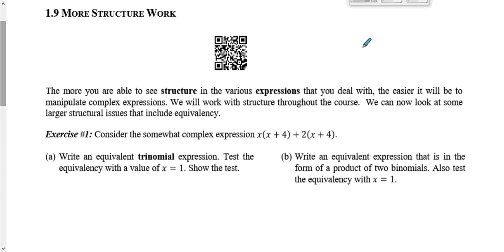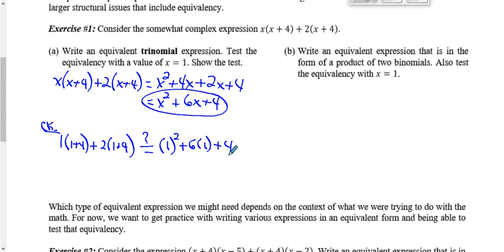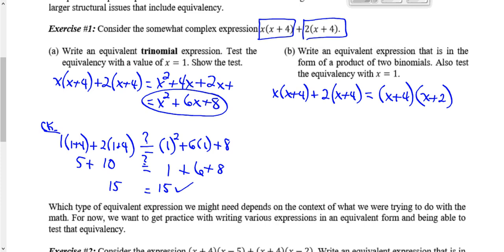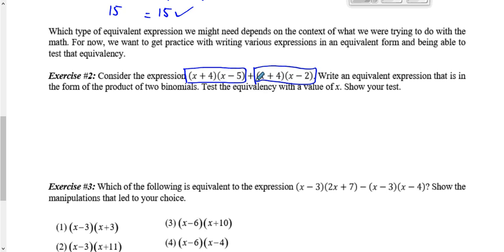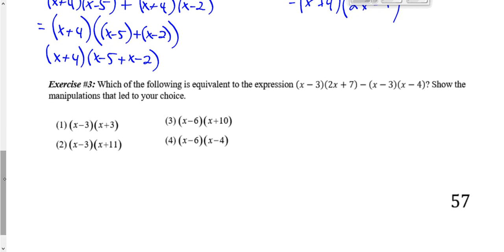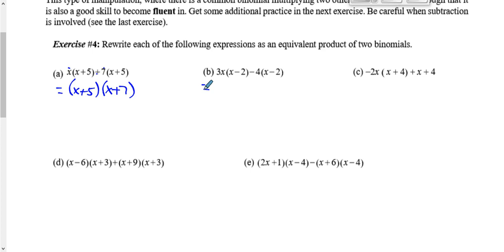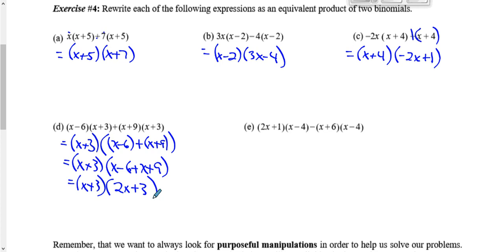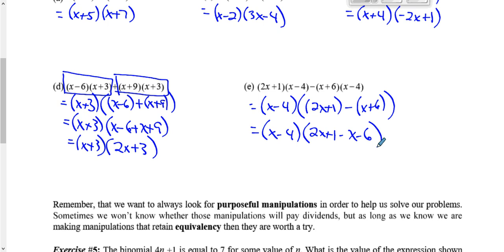Alg 01 09 Video